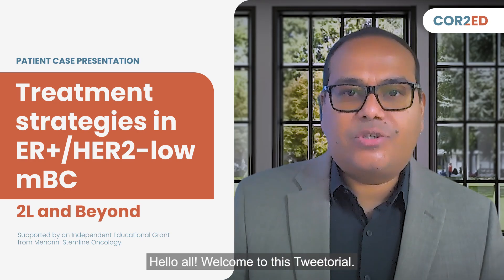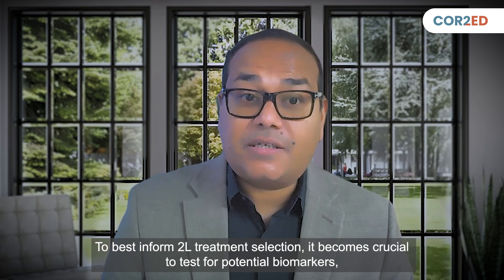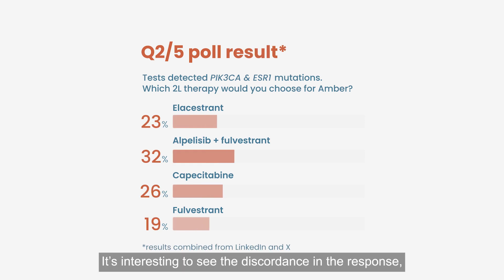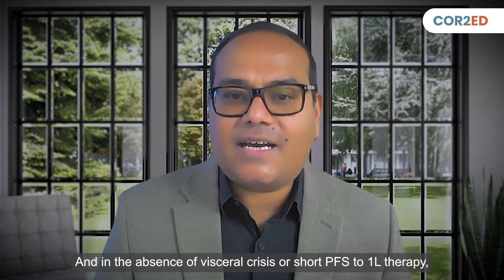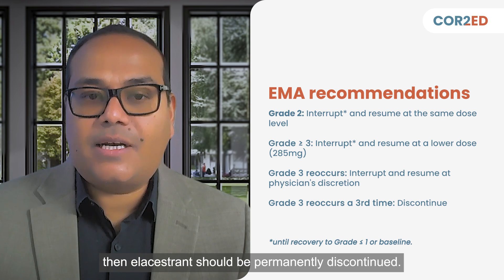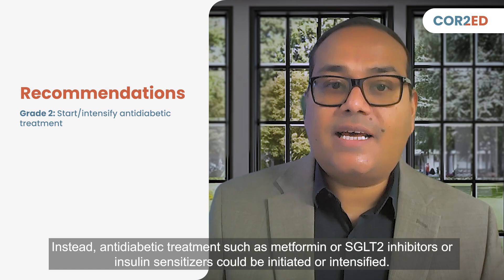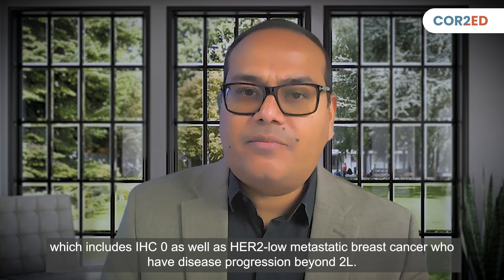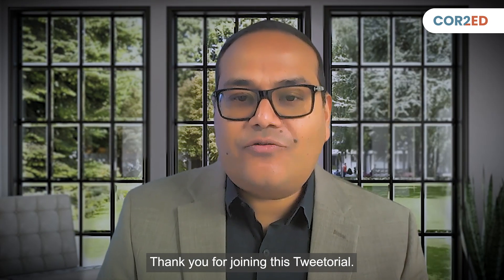Treating ER+/HER2-low metastatic breast cancer, 2L and beyond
Journey through a patient case from testing and diagnosis to treatment and AE management.

In this on-demand Tweetorial video from BREAST CANCER CONNECT, esteemed expert Dr Aditya Bardia presents a patient with ER+/HER2-low metastatic breast cancer, exploring the entire diagnostic and treatment process.

Dr Aditya Bardia discusses:

- Elacestrant improves PFS vs SOC in patients with ESR1m, irrespective of PIK3CAm or HER2-low status

- Hyperglycemia is a target side effect of the PIK3CA inhibitors and needs to be monitored closely

- T-DXd can be considered for patients with HER2-low mBC after ≥1 line of ChT

The medical experts in this video are expressing their own views and not those of COR2ED, supporters, or their institution. This programme is supported by an Independent Medical Education Grant from Menarini Stemline Oncology.

This video is developed by cor2ed.com